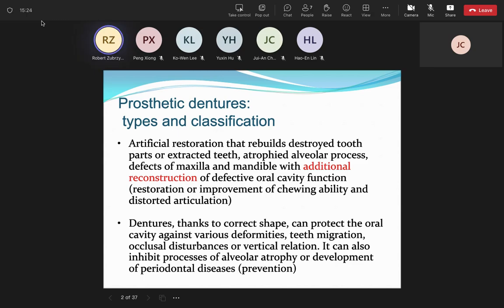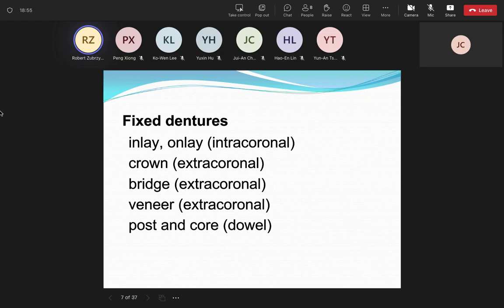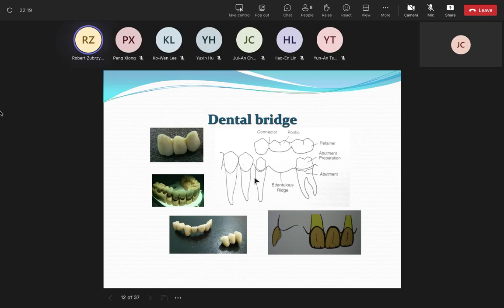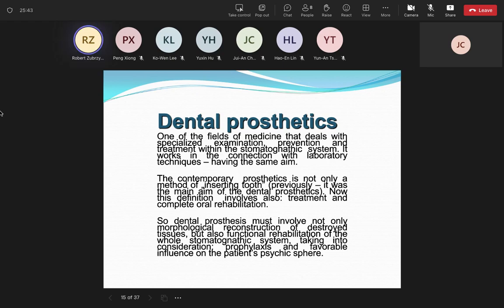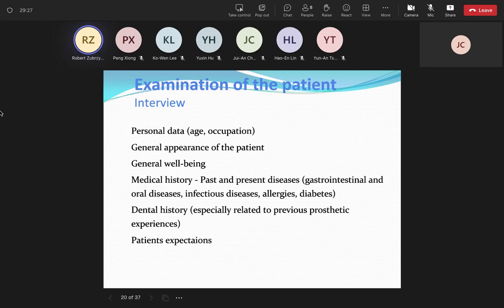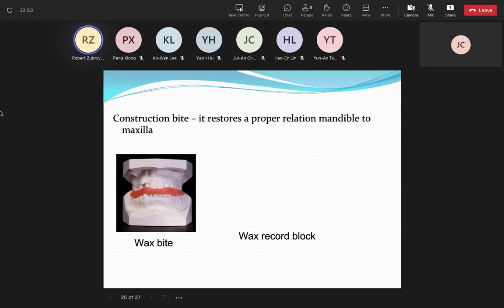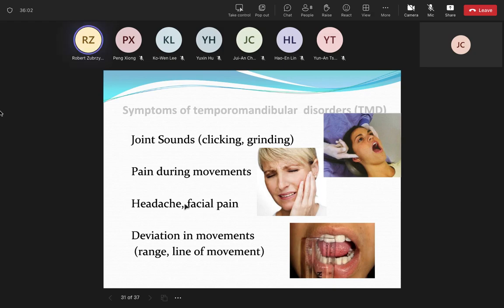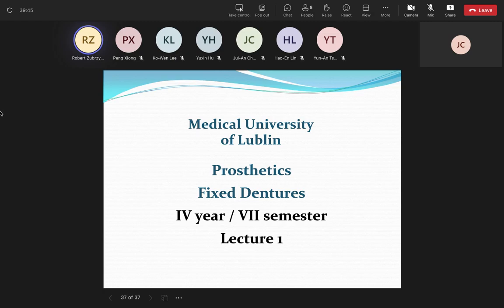2024 10 01 PROTHETICS-1